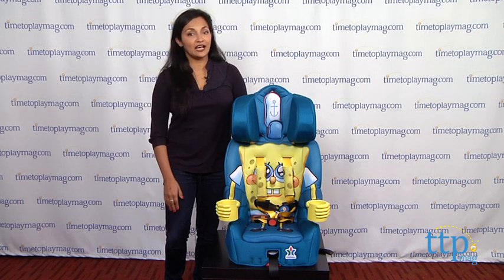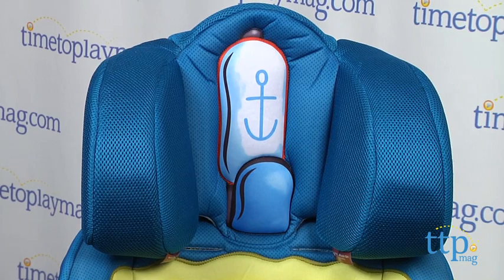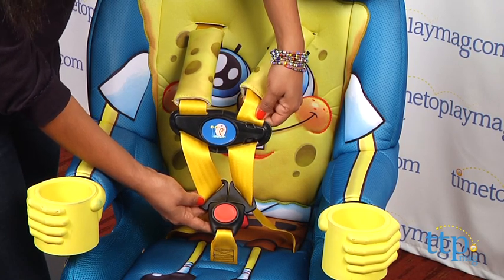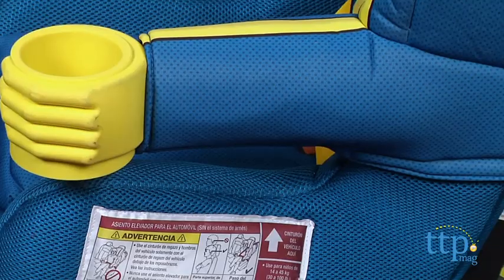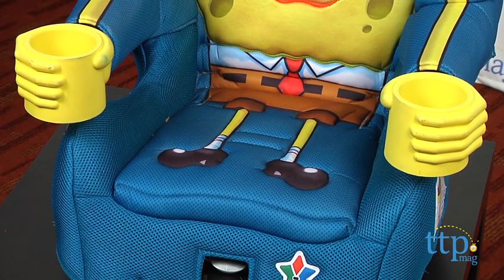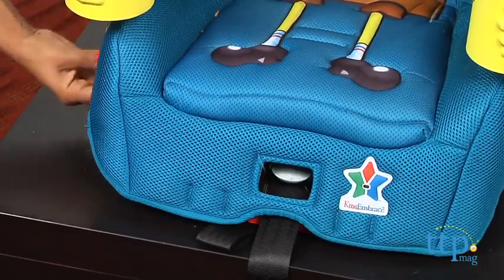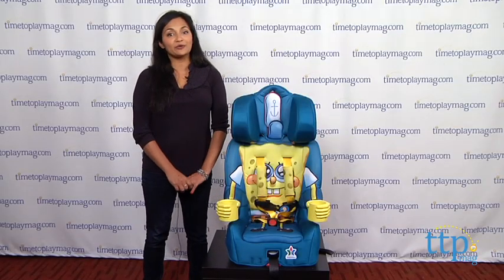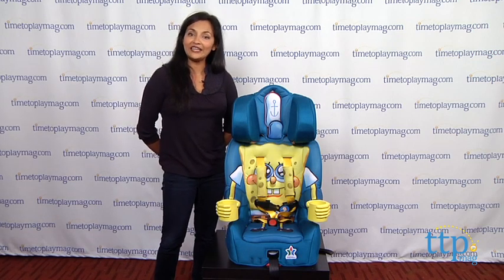SpongeBob SquarePants Booster Car Seat from Kids Embrace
For the full review, where it's in stock, and how much it costs,

If your child is a fan of SpongeBob SquarePants, he'll love the SpongeBob SquarePants Booster Car Seat from Kids Embrace. This is a standard car seat and booster that will accommodate your infant at least 22 pounds in the five-point harness, but it's ideally for children between the ages of 4--8. While this meets all safety and quality standards for car seats and boosters, there are a few bonus features, including an extended five-point seatbelt harness that keeps your child snug and safe. The patented two-position crotch strap adjusts to your growing child, and energy-absorbing EPS foam is used for additional protection because it helps absorb energy upon impact. When your child is old enough to use the booster, the built-in belt guides will position your car's seatbelt perfectly with this booster seat. The seats are deep and contoured for extra comfort and have a two-position recline that supports the spine and legs. The wrap-around headrest is not only comfortable, but it also supports the spine when your child falls asleep in the car and provides side-impact protection. The straps are padded for comfort. This also has cup holders, but not just any cup holders. These cup holders are in the shape of SpongeBob's hands. This is LATCH-equipped, which makes it easy to install into your car.